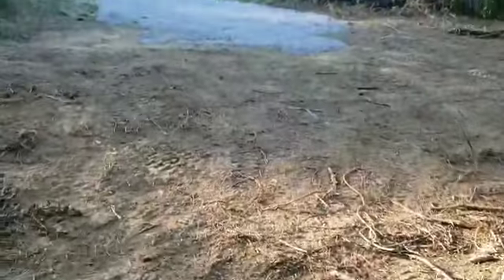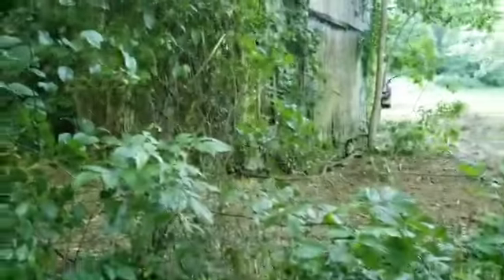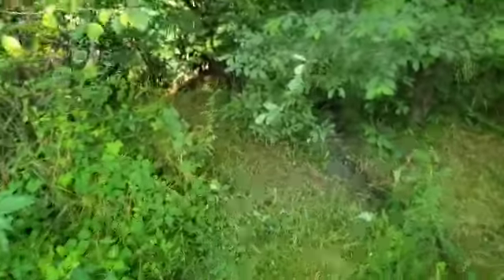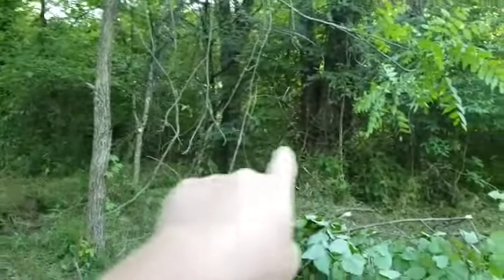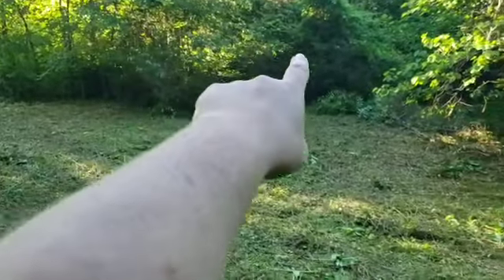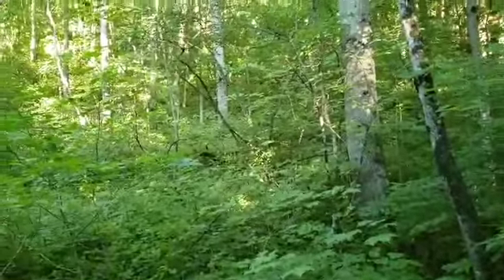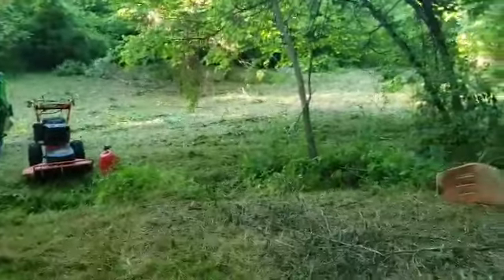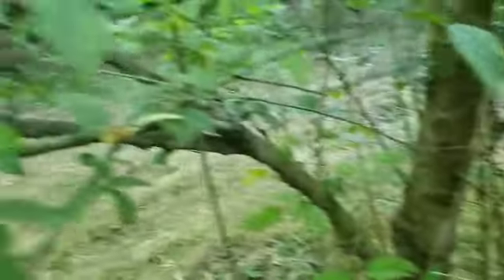Property Update June 11 2020 Driveway!!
Wednesday Update on the property!

Earn Cash Back With Me!
EBATES really works.  I was so skeptical! Then the checks started arriving. Earn $10 just for signing up!  Then shop online just like you always do and earn money back! It's amazing!